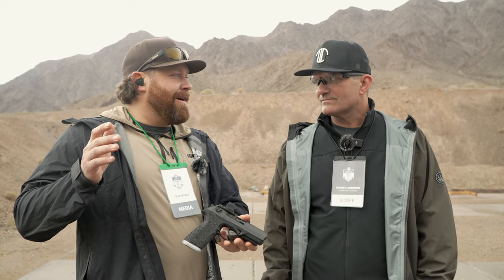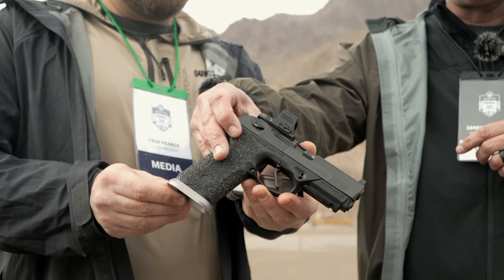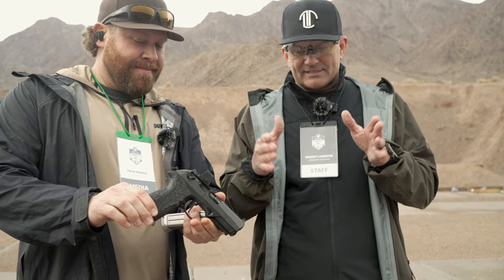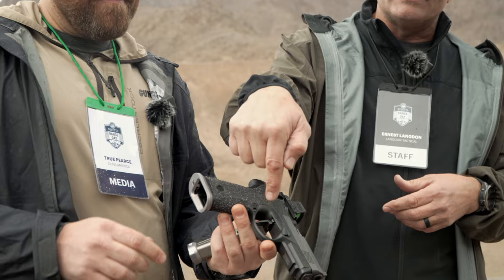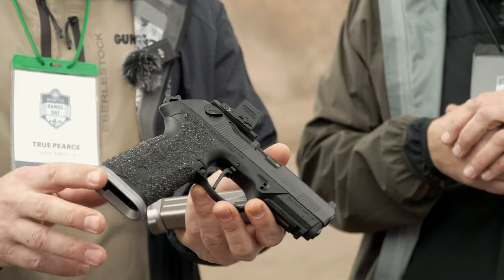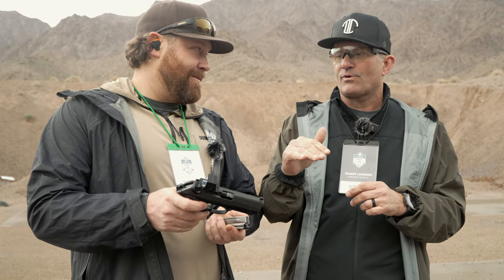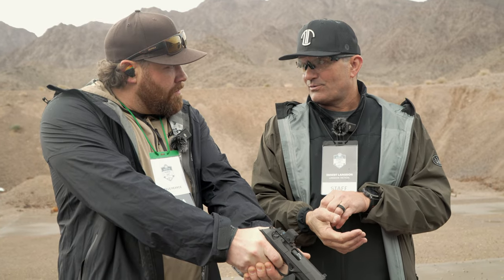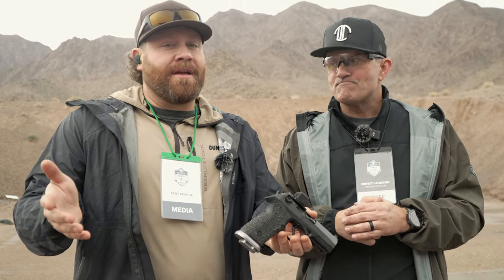Beretta’s PX4 STORM — SHOT Show 2024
We got to see the Beretta PX4 Storm G-SD 9mm pistol at SHOT Show 2024. This new model, born from a collaboration with Langdon Tactical Technology (LTT), showcases expert engineering!

As it marks its 20th anniversary, the firearm builds on the success of the PX4 series, known for its distinct features and solid performance.